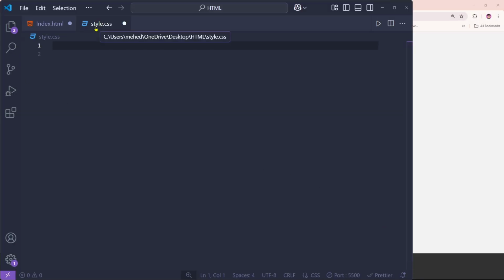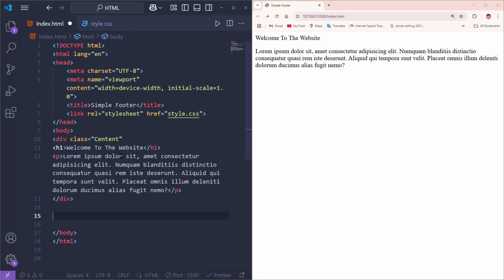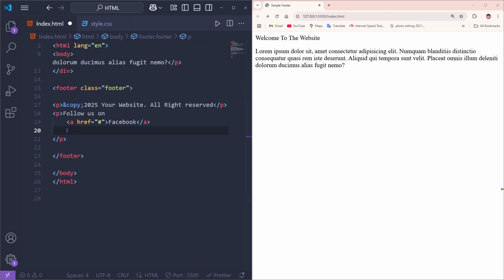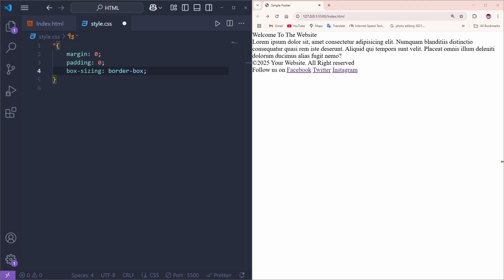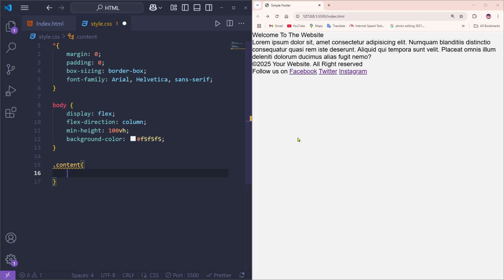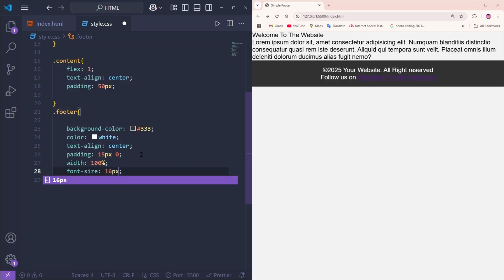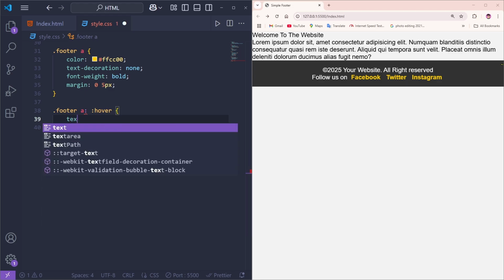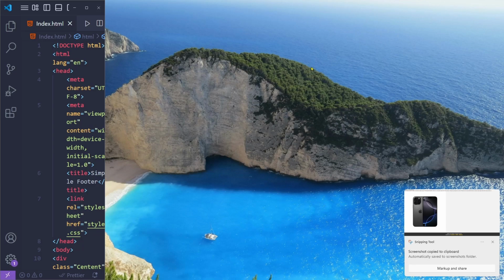🔥 How to Add a Stylish Footer in HTML Using CSS | Beginner-Friendly Guide 🚀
Want to create a beautiful and responsive footer for your website? In this tutorial, I'll show you how to add a footer in HTML using CSS step by step! Whether you're a beginner or an aspiring web developer, this guide will help you style a professional-looking footer with ease.

✅ What You'll Learn:
✔️ How to structure a footer in HTML
✔️ Styling the footer with CSS
✔️ Making the footer responsive for all devices
✔️ Adding social media icons and links

📌 No prior experience needed! Just follow along, and by the end of the video, you'll have a fully functional footer for your website.